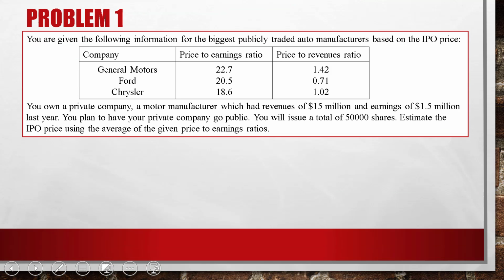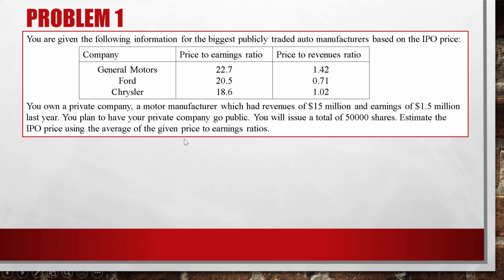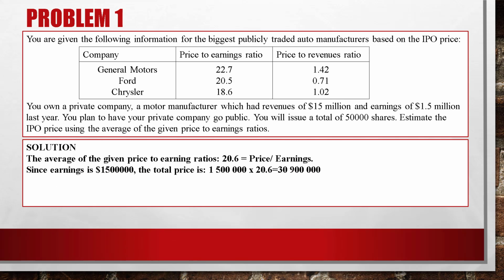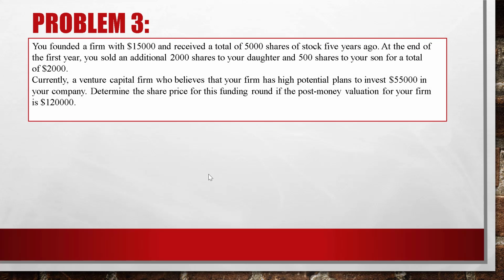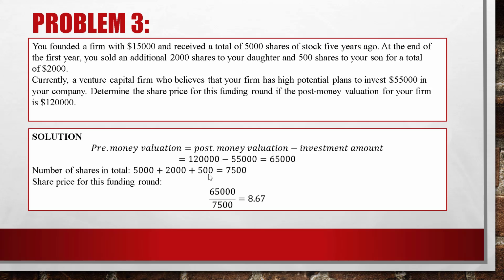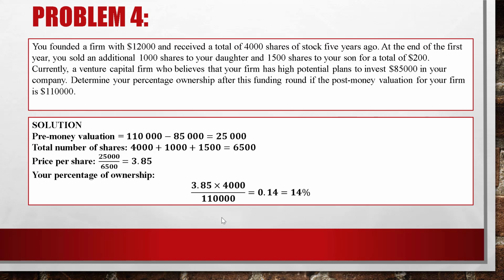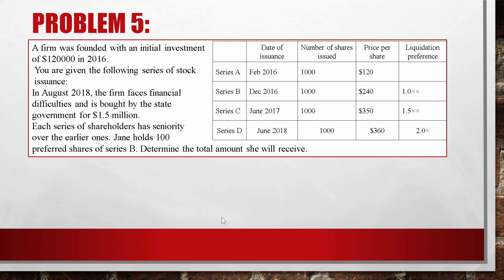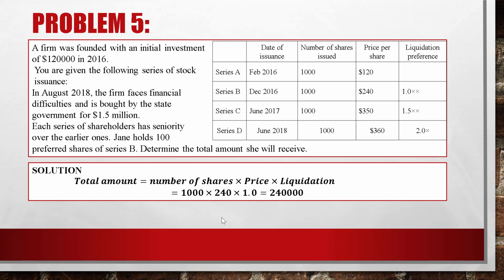IFM Practice 5 1 advanced level